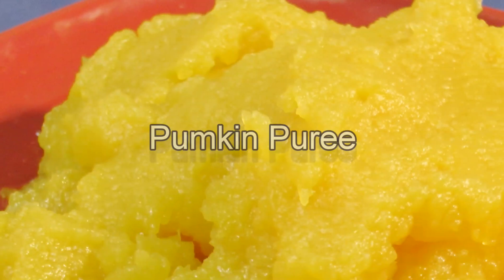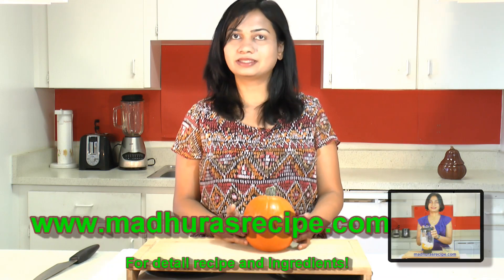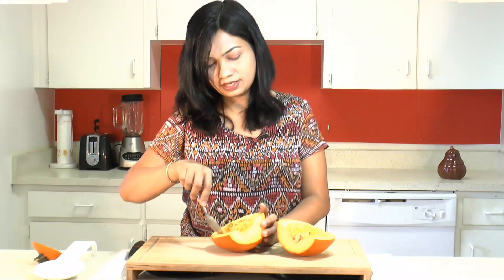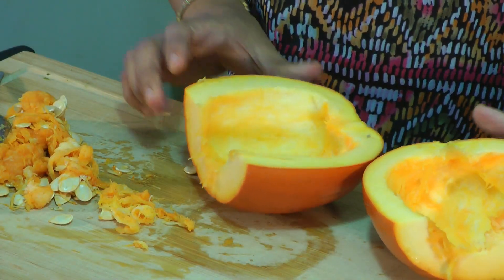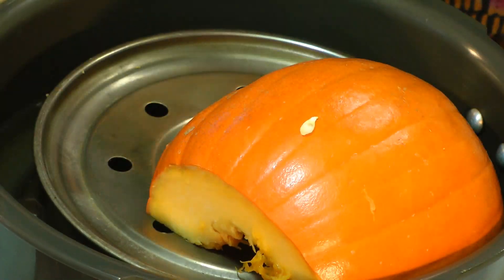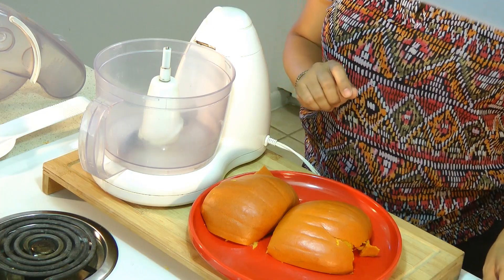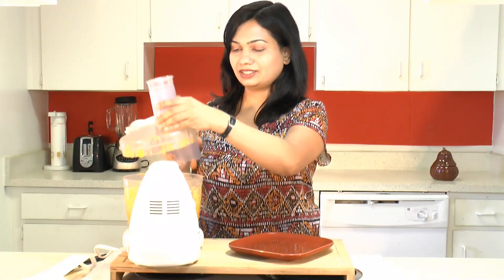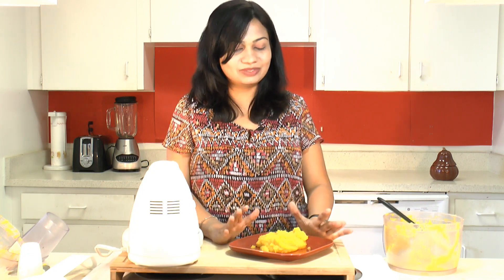How to make Pumpkin Puree at Home? - Pressure Cooker Recipe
Pumpkin Puree is one of the essential ingredient in Fall Recipes and it gets even much easier to make Homemade Pumpkin Puree in pressure cooker. Its real quick and easy way and pumpkin puree is ready to use in no time for making Pumpkin pie, pumpkin soup...

Ingredient list
1 small Pie Pumpkin / Sugar Pumpkin